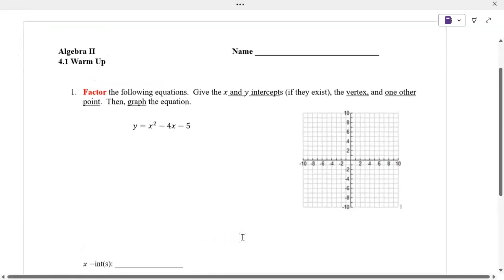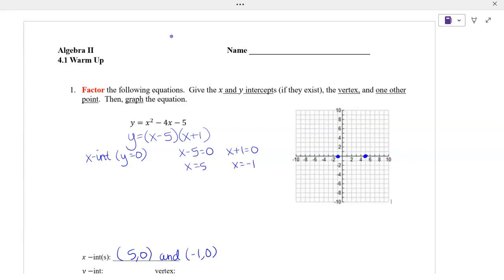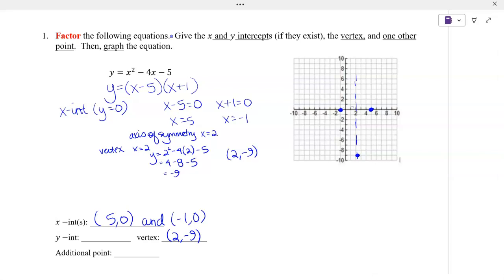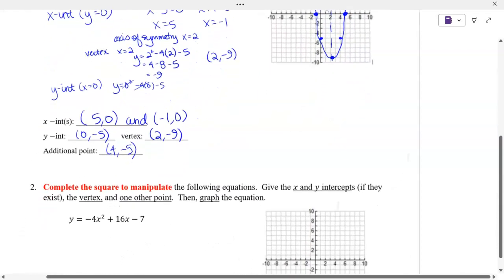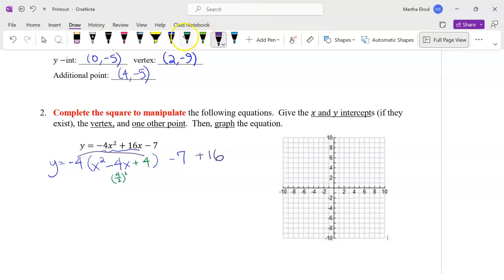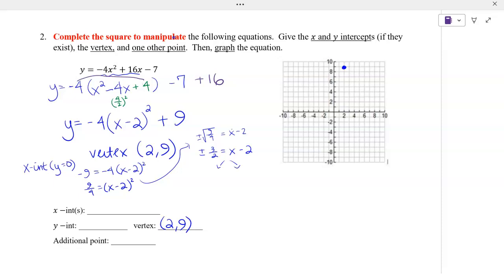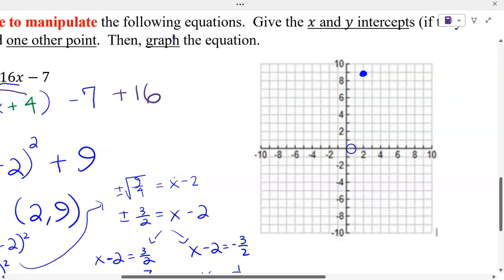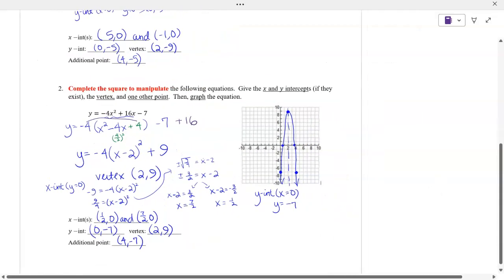4.1 Quadratic Equations Warm Up